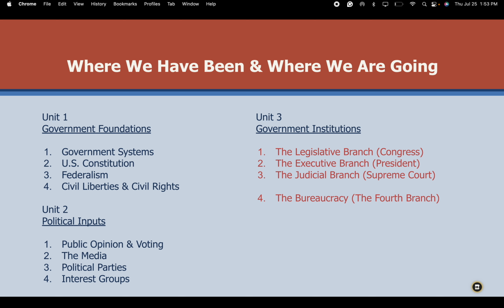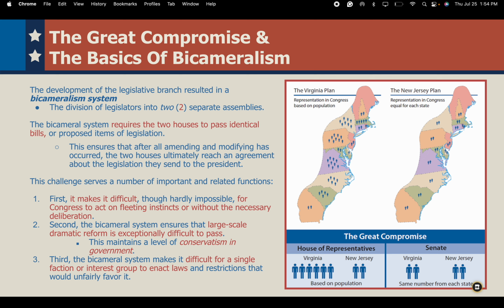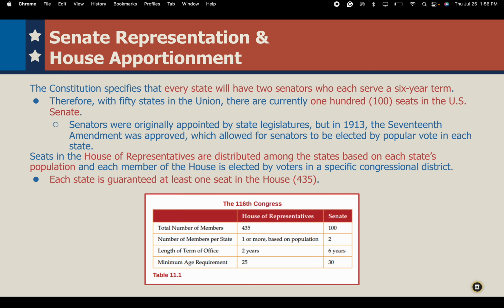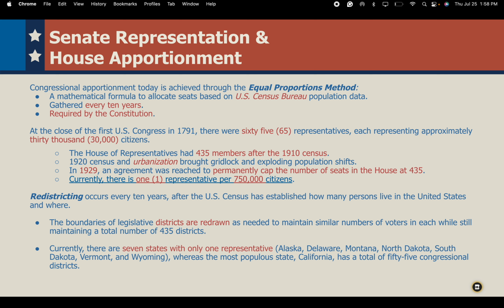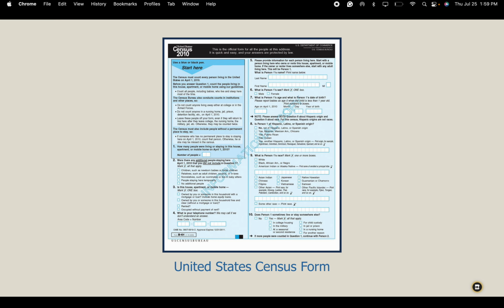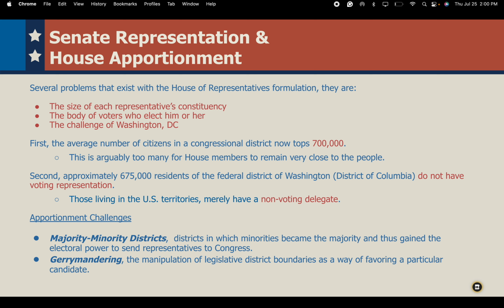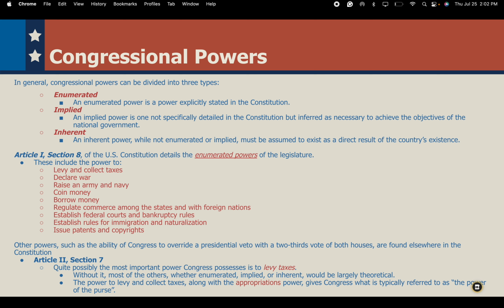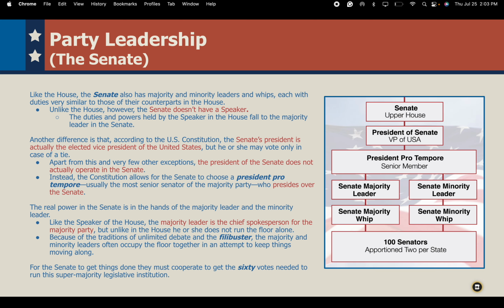Module 03 (Government Institutions): Part 01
This video examines the first government institution of Module 03, the Legislative Branch (Congress).